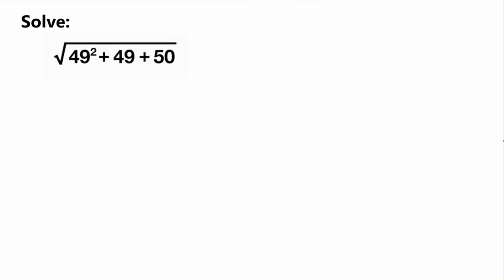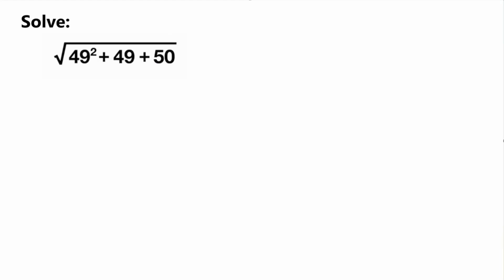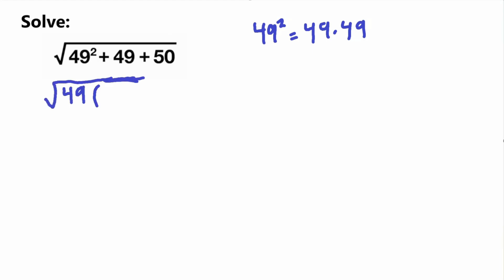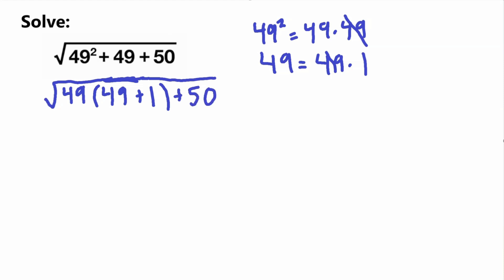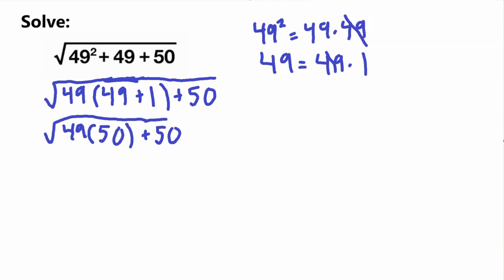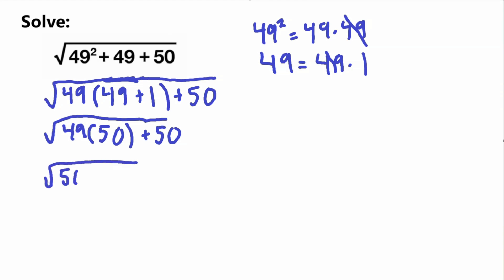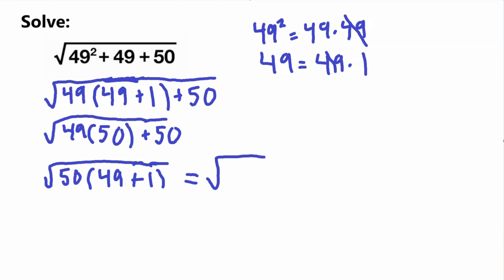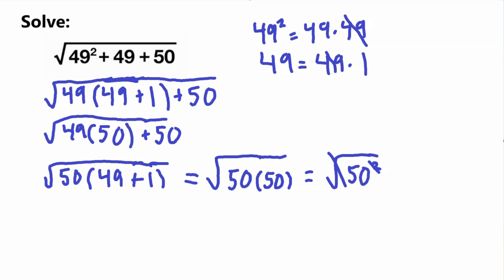How Fast Can You Solve It? - Square Root Problem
In this Math Learning Video, I explain how to solve for an equation under a square root through factoring out values. Mathematics easily explained.